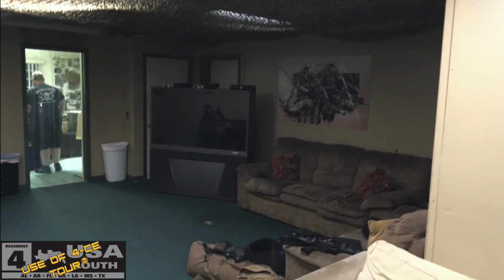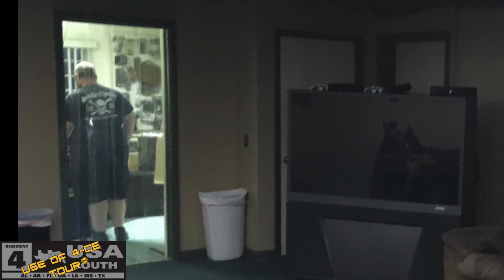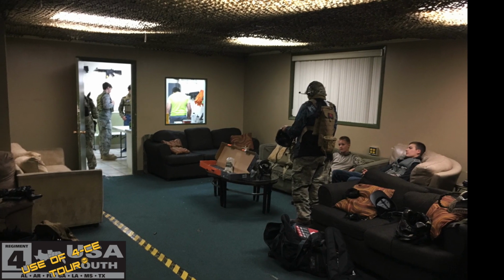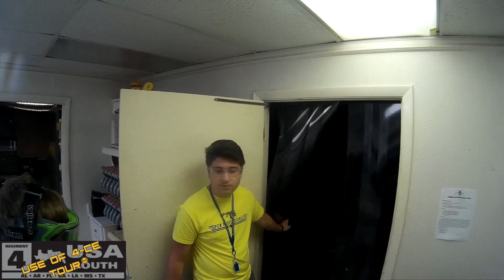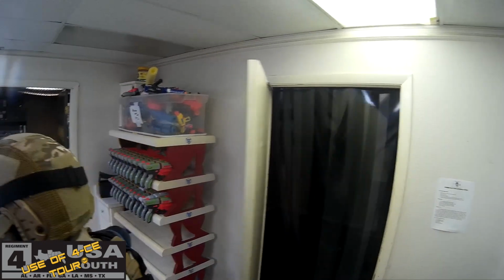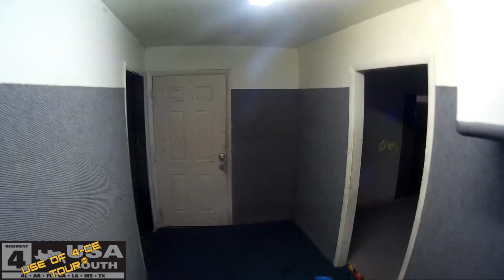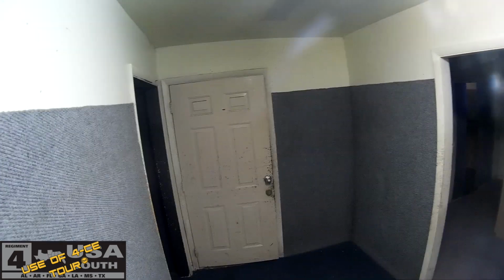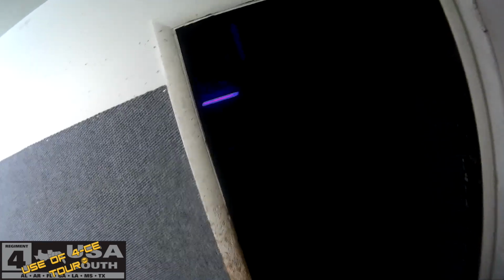Field Review - Panhandle Airsoft.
On this weeks episode of the Use of 4ce Tour, we head to Panhandle Airsoft in Panama City Florida. This is a REALLY Unique field in that it is an indoor field set up as a kill house as opposed to a small town or arena setting. It is truly one of airsoft's hidden gems and should really be checked out if and when you are in the area. even on vaction. they have rentals :)

And as always, check out for all you paintball and Airsoft needs